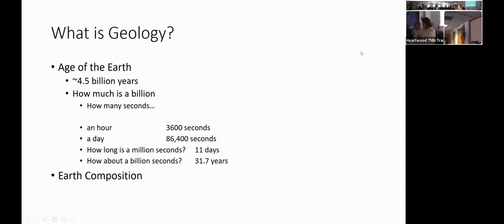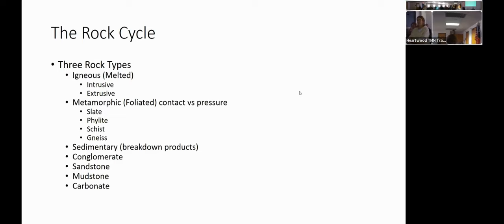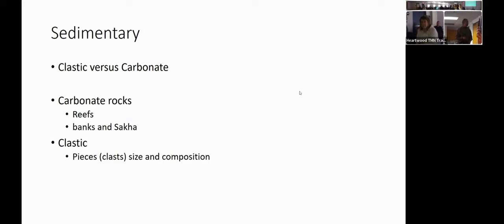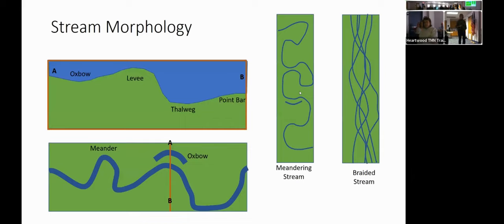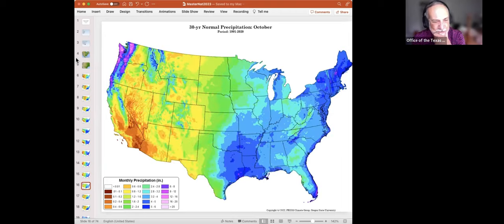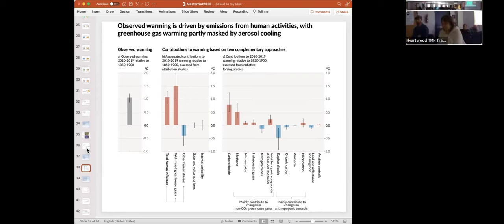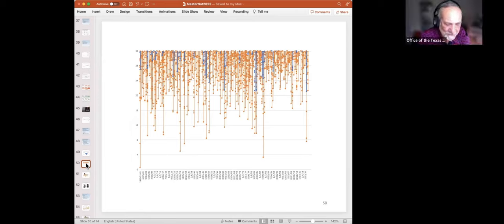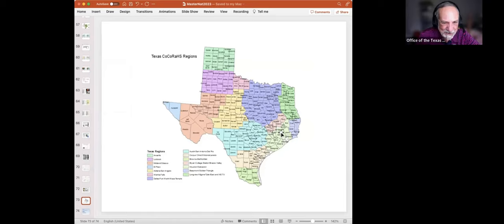2023 Feb 18 Training Class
Geology with Aram Derewetzky
Weather and CoCoRaHS with John Neilson-Gammon